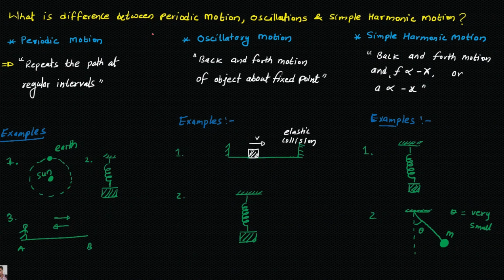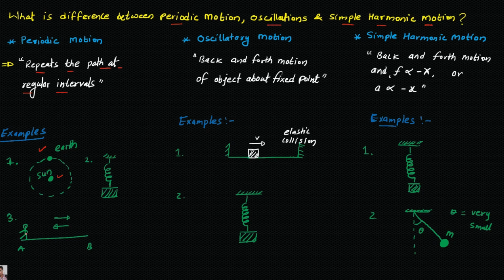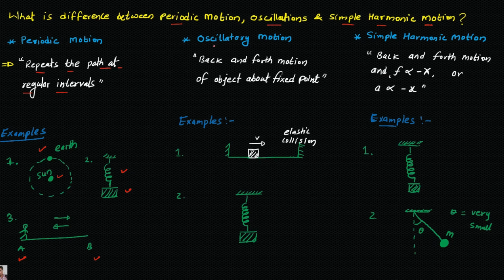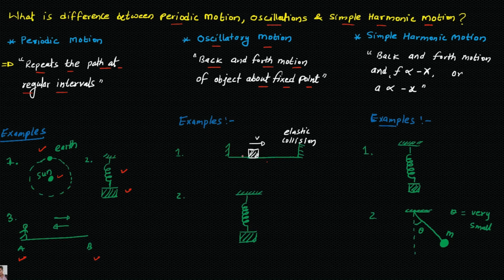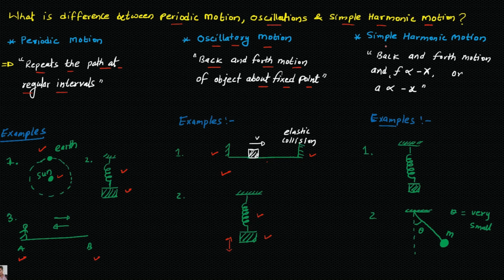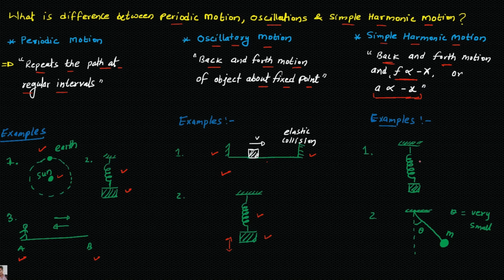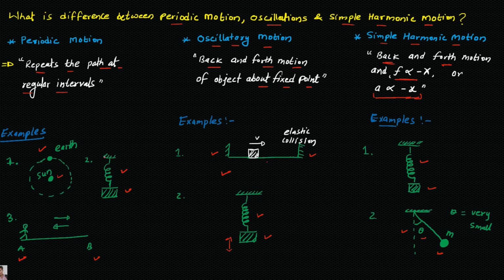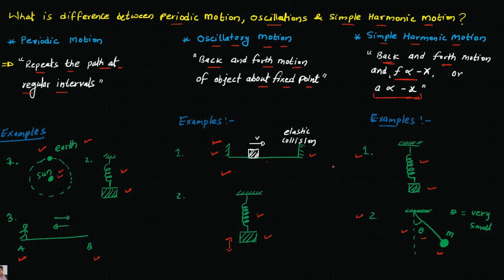What is Difference between Periodic Motion, Oscillatory Motion and Simple Harmonic Motion ( SHM ) ?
Here you will get the difference bewteen
1. Periodic Motion

2. Oscillatory Motion

3. Simple Harmonic Motion ( SHM )

0:00 Periodic Motion

01:00 Oscillatory Motion

02:00 Simple Harmoic Motion ( SHM )

03:00 Conclusion